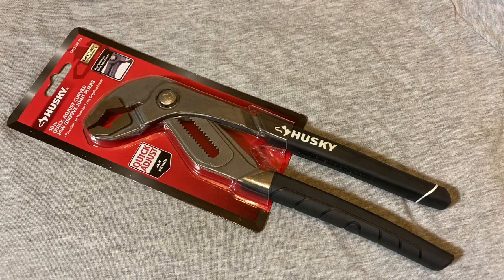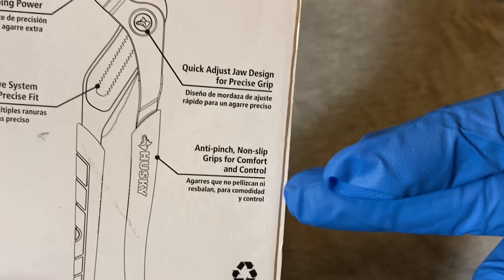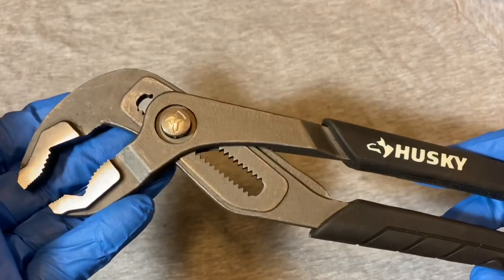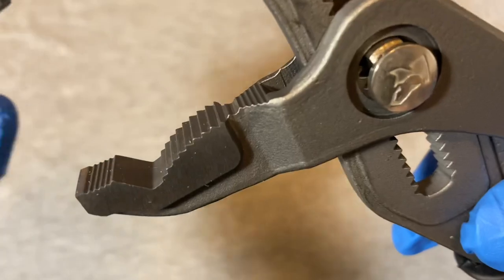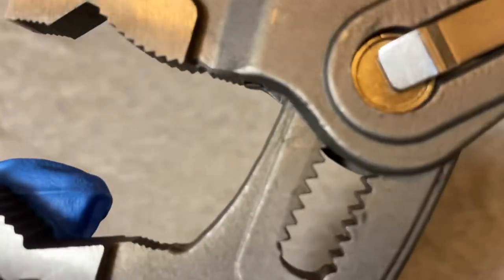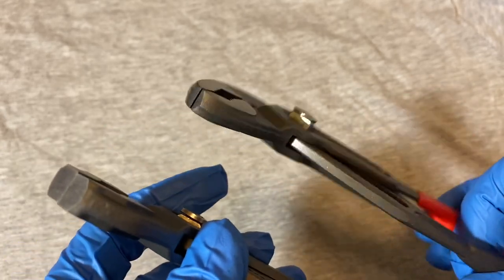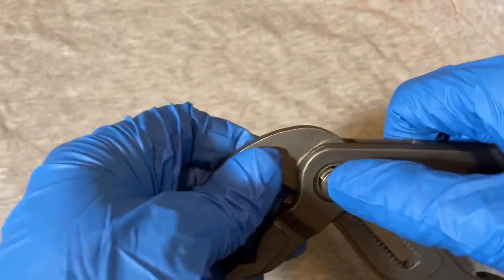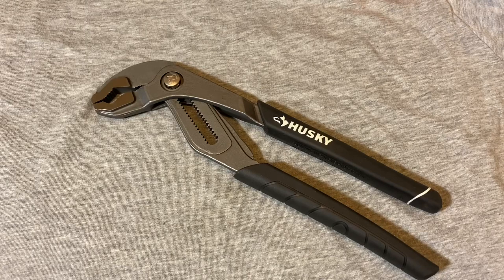Husky (Home Depot) 10” Quick Adjust CurvedJaw Groove Joint Pliers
Husky’s contender in the Knipex inspired quick adjust plier race. $12.97 at your local Home Depot.